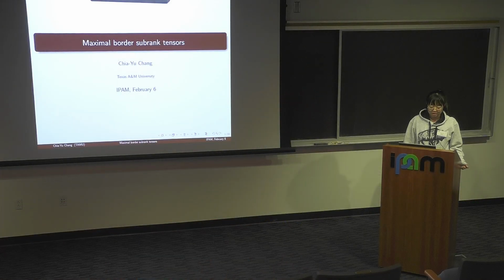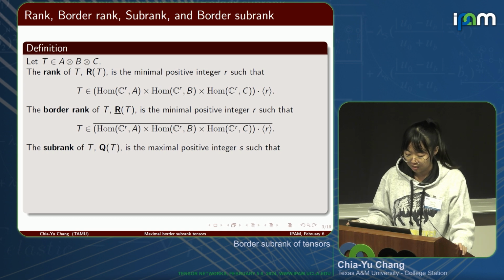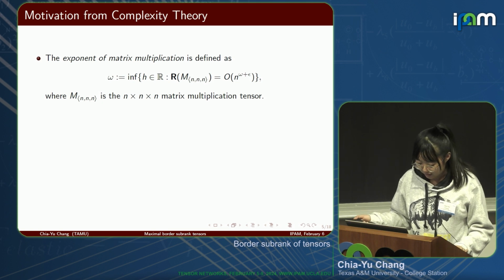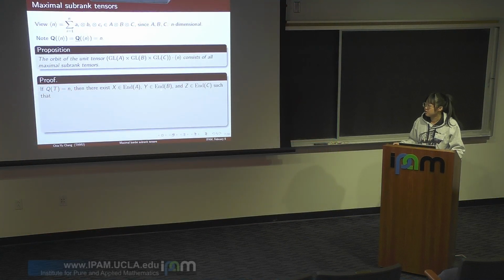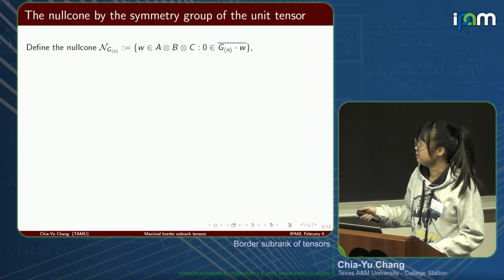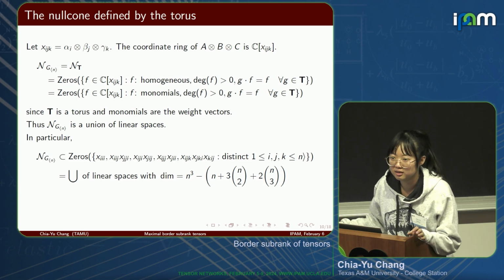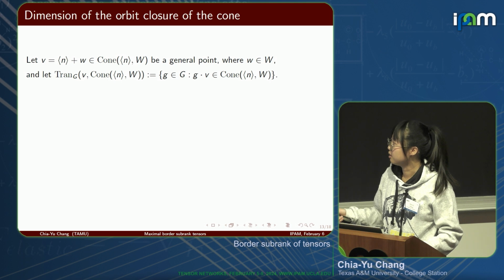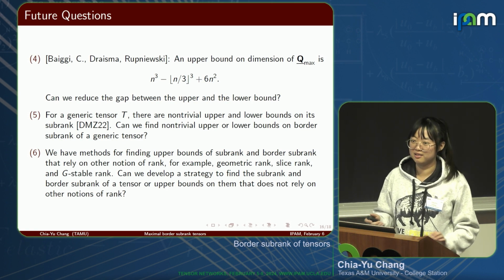Chia-Yu Chang - Border subrank of tensors - IPAM at UCLA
Recorded 06 February 2024. Chia-Yu Chang of Texas A&M University, College Station, presents "Border subrank of tensors" at IPAM's Tensor Networks Workshop.
Abstract: Subrank and border subrank were introduced by Strassen. The rank and border rank of a generic tensor are the same and equal to the maximal border rank. However, we know less about the behavior of the subrank and border subrank. In this talk, we will introduce subrank and border subrank. I will construct some maximal border subrank tensors and will use this to compute a lower bound of the dimension of the set of maximal border subrank tensors.